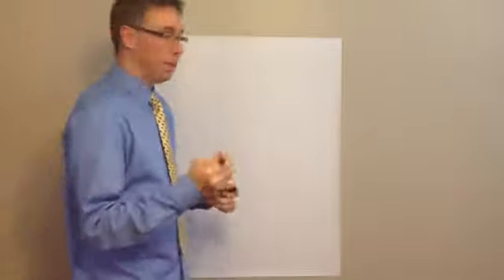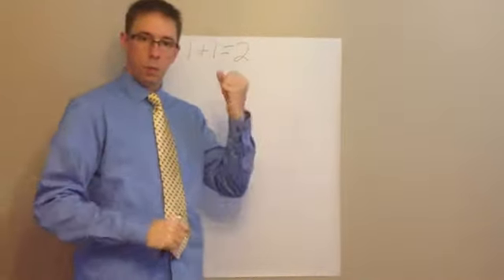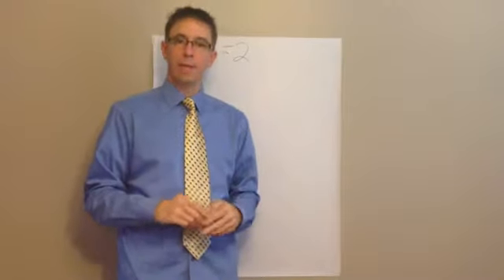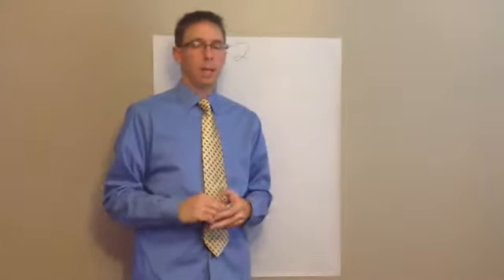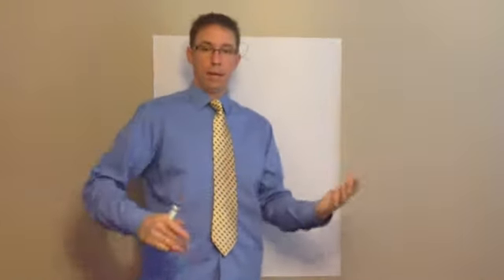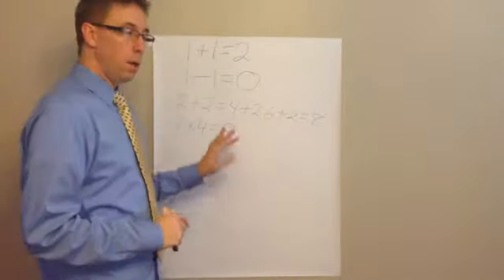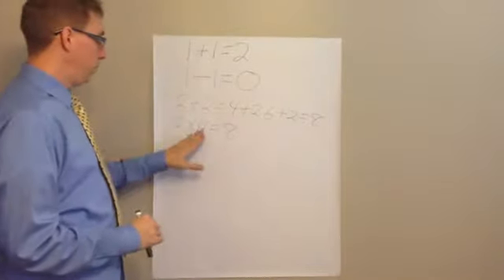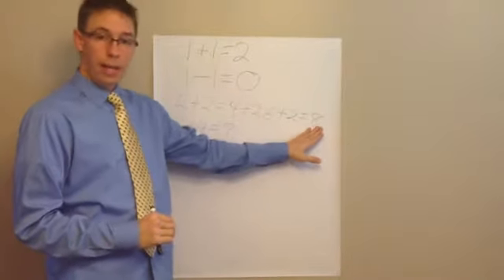Basic Math Lesson